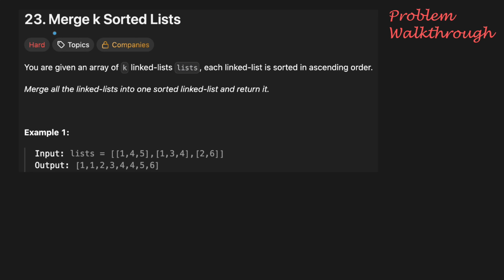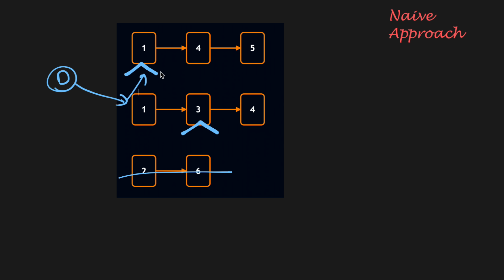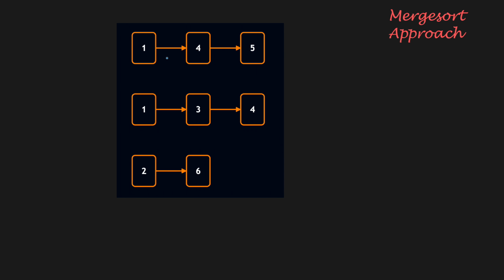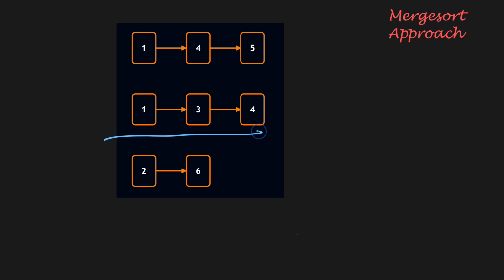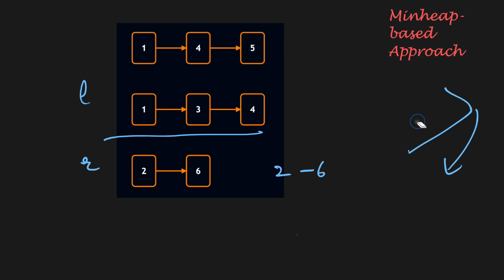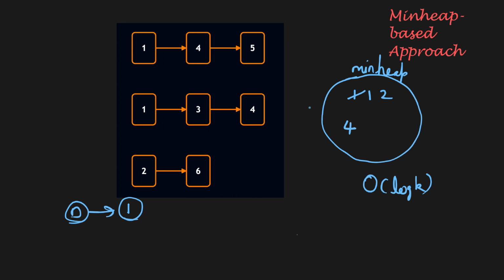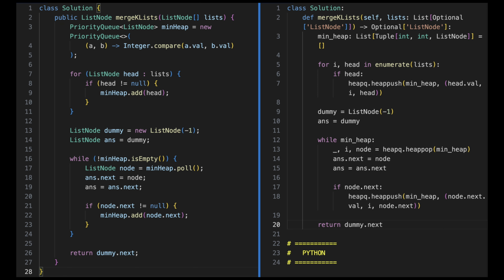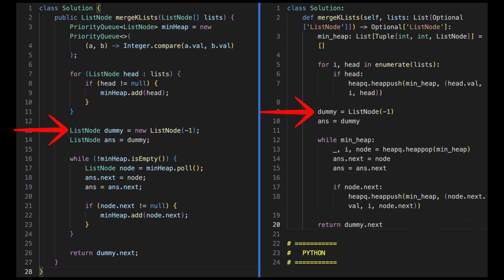Merge K Sorted Lists - Leetcode 23 | Naive, Merge sort and Minheap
You are given an array of `k` linked-lists `lists`, each linked-list is sorted in ascending order.

_Merge all the linked-lists into one sorted linked-list and return it._